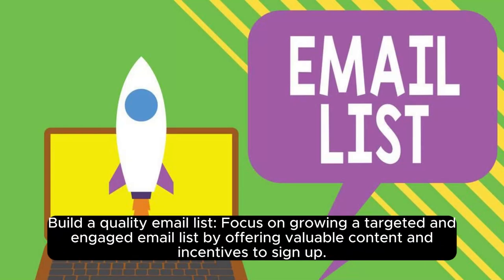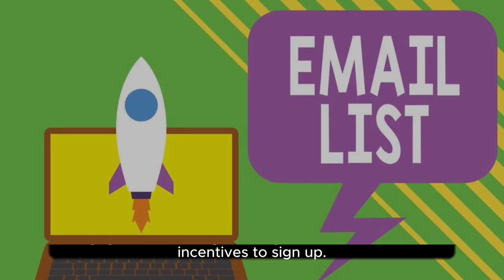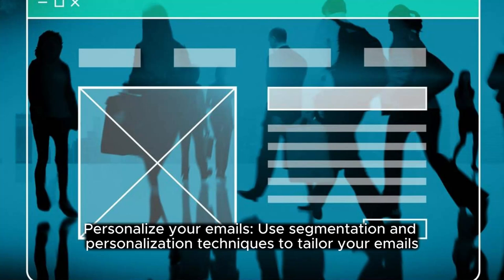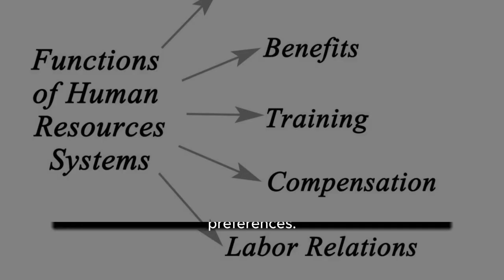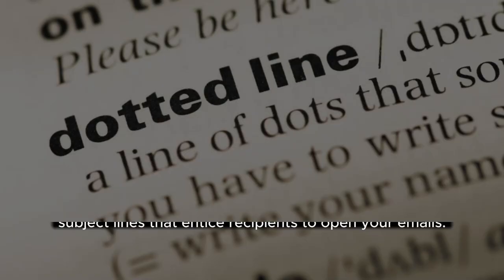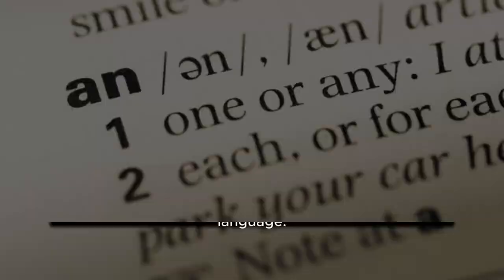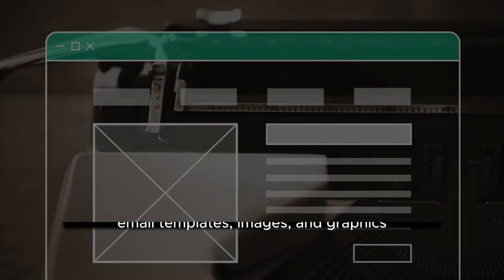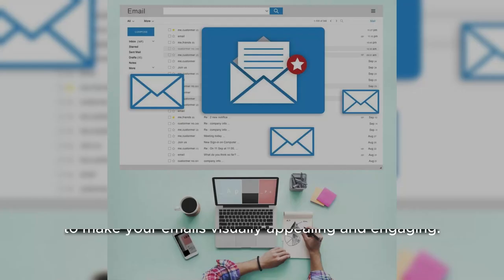Free Email Marketing Tips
Free Email Marketing Tips. For free more tips and 39 professionally written Internet Marketing Follow up Emails click on this
Build a quality email list: Focus on growing a targeted and engaged email list by offering valuable content and incentives to sign up.

Personalize your emails: Use segmentation and personalization techniques to tailor your emails to the individual recipient's interests, demographics, and preferences.

Craft compelling subject lines: Create attention-grabbing subject lines that entice recipients to open your emails. Avoid using all caps, excessive punctuation, and spammy language.

Create visually appealing designs: Utilize professional email templates, images, and graphics to make your emails visually appealing and engaging.

Keep it concise and scannable: Keep your emails short and to the point. Use bullet points, subheadings, and clear formatting to make it easy for readers to skim through your content.

Use a clear call-to-action: Clearly state what you want recipients to do after reading your email, whether it's to visit your website, make a purchase, or sign up for an event. Use a prominent and visually appealing call-to-action button.

Test and optimize: Experiment with A/B testing to optimize your email campaigns. Test different subject lines, designs, call-to-action buttons, and content to see what resonates best with your audience.

Mobile optimization: Ensure that your emails are mobile-friendly and responsive, as a significant portion of email opens happen on mobile devices.

Segment and automate: Utilize email automation tools to segment your audience based on their behaviors and preferences. Send targeted, personalized emails based on specific triggers or actions.

Analyze and track results: Monitor the performance of your email campaigns using analytics tools. Track open rates, click-through rates, conversions, and other metrics to measure the effectiveness of your efforts and make data-driven improvements.

Remember that building trust, delivering value, and respecting your subscribers' privacy are essential for successful email marketing.